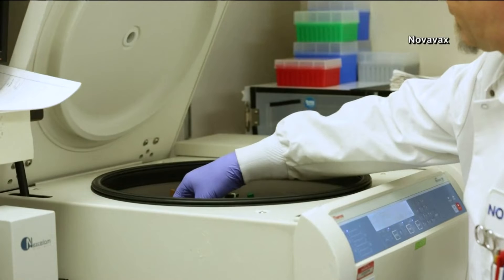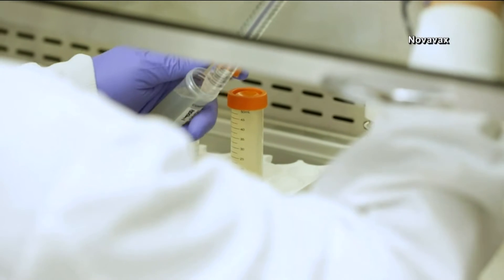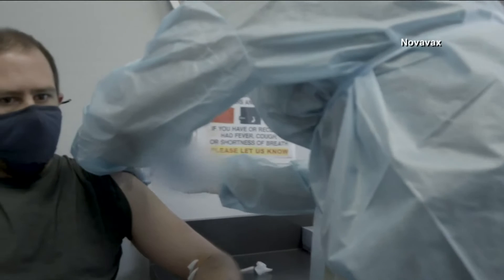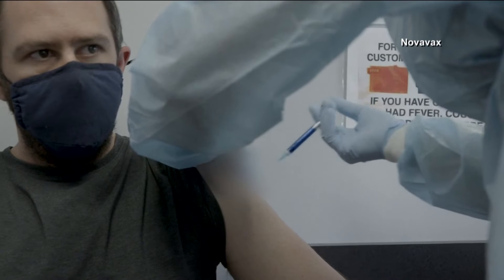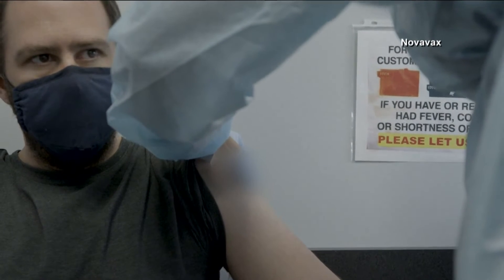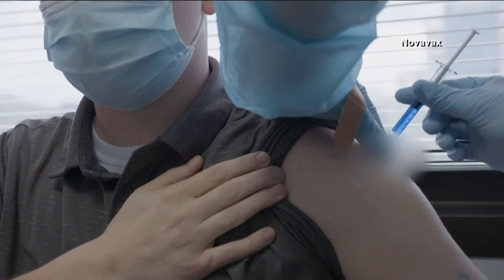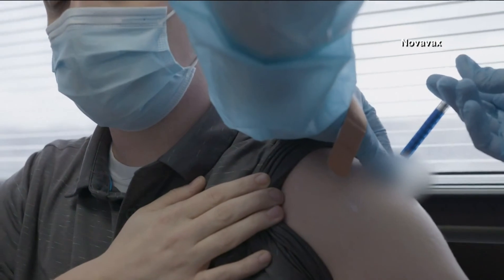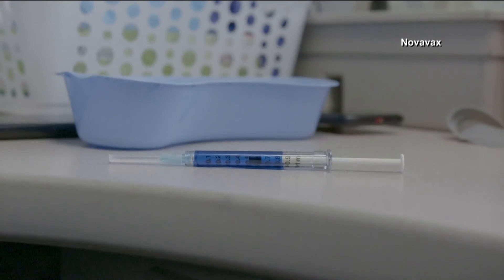Novavax COVID vaccine gets recommendation from CDC advisory board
The two-dose vaccine received emergency use authorization from the FDA last week. It uses virus-blocking technology, not mRNA.